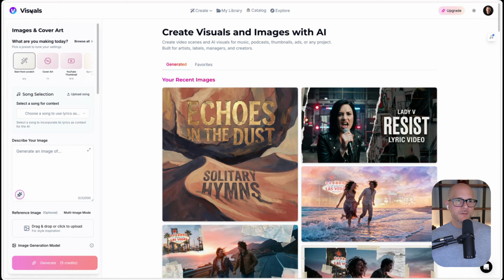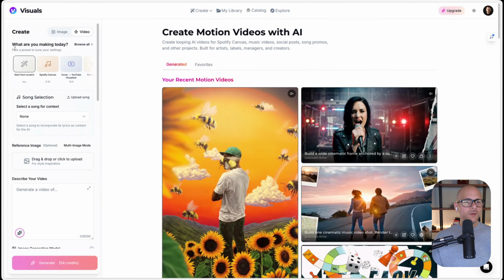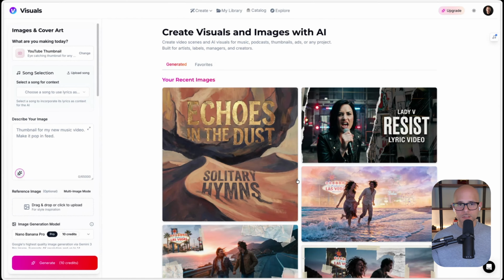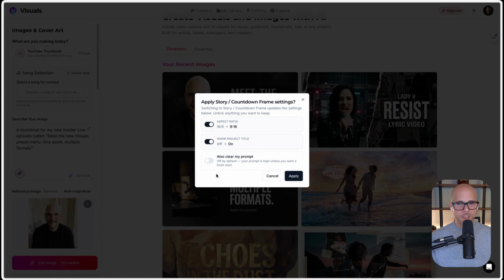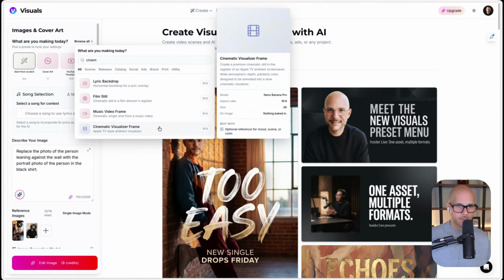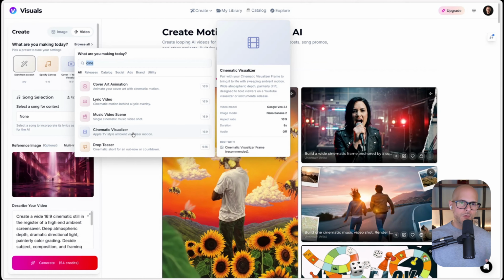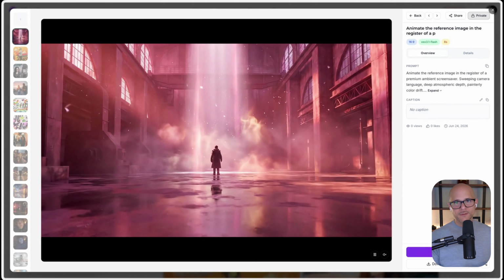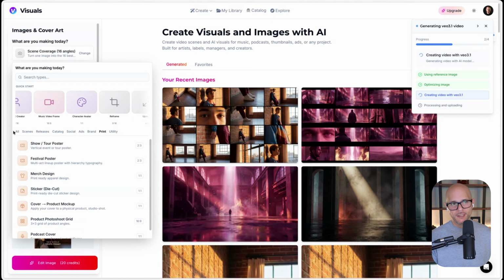Meet the New Visuals.fm Presets, One Idea Every Format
In this Insider Live session, Visuals.fm CEO and co-founder Sebastian Mourra walks through the platform's newly launched preset menu, a feature designed to eliminate the cold-start problem that has slowed down visual content creation for musicians, podcasters, and creators. Rather than opening a blank prompt box and reverse-engineering the right instructions, users now select from a curated library of asset types — cover art, YouTube thumbnails, Spotify Canvases, story countdowns, cinematic visualizers, press photos, vertical ads, and more — each pre-loaded with optimized settings for aspect ratio, resolution, and AI model. Mourra demonstrates the workflow end-to-end, showing how a single image generated from a preset becomes the first frame of an animated video, how a cover art can morph directly into a looping Spotify Canvas, and how the platform's scene coverage tool can produce 16 distinct camera angles from one reference shot. The session makes a sustained case for a philosophy baked into the product: start with the image, then animate it, rather than generating video blind.

Try Visuals today Visuals.fm

Takeaways
-The new preset menu replaces blank-prompt guesswork with purpose-built, settings-optimized asset types.
- Every image generated is designed to serve as the first frame of a video.
- Cover art can become a Spotify Canvas, YouTube visualizer, or vertical reel without rebuilding from scratch.
- The platform auto-selects aspect ratio, resolution, and AI model per asset type — all adjustable.
- Scene coverage generates 16 camera angles from one reference image in two clicks.

Sound Bite:
"The hardest part of making something was always just starting. So we rebuilt the start."

Chapters
0:00 — Introduction & what's changing about how you start creating
1:45 — What the new preset menu looks like and how to access it
3:30 — Full preset library walkthrough: images, scenes, releases, catalog
6:00 — YouTube thumbnail preset demo (no photo)
8:30 — YouTube thumbnail demo with uploaded photo
11:00 — Story countdown preset: new single drop example
14:00 — Replacing a subject in a generated image with your own photo
16:30 — Cinematic visualizer preset + song-driven prompt generation
20:00 — Animating the cinematic visualizer frame into a motion video
23:00 — Cover art to YouTube visualizer: vertical demo
26:00 — Cover art to YouTube visualizer: landscape demo (live)
29:00 — Scene coverage preset: 16 camera angles from one image
33:00 — Final examples: show posters, vertical ads, pseudo videos, merch

Visuals is the AI-native visual engine for music teams. Every song deserves to be seen.